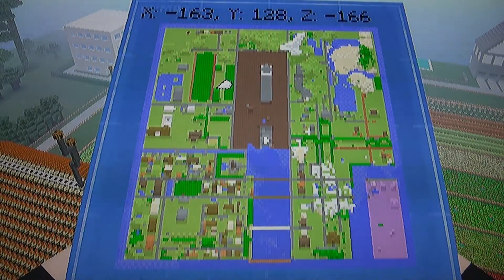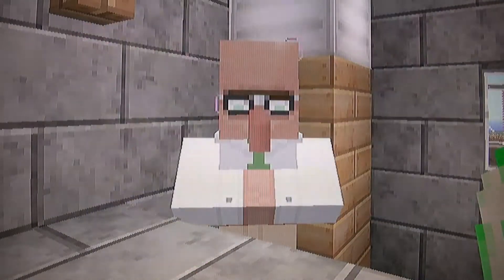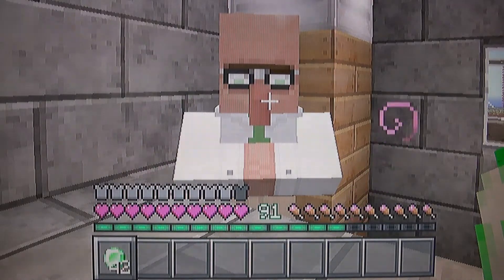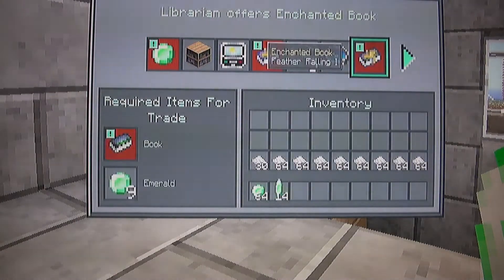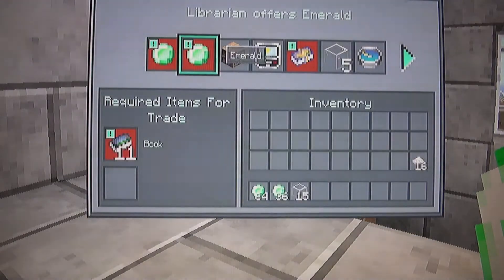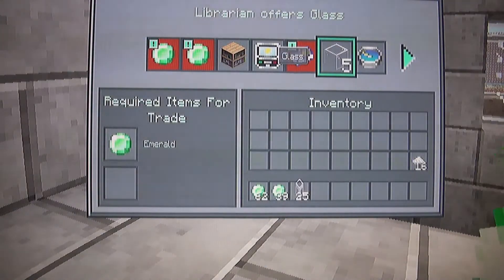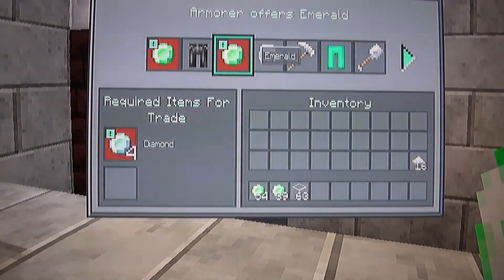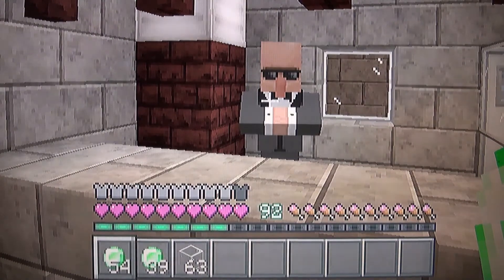Easy Emeralds And Infinite Glass In Minecraft Survival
This is the easiest way to get emeralds and infinite glass in Minecraft survival. Write my ZachTV18 account on the Playstation network.